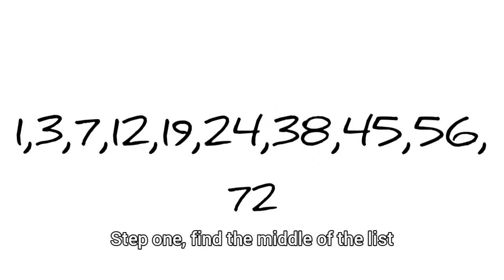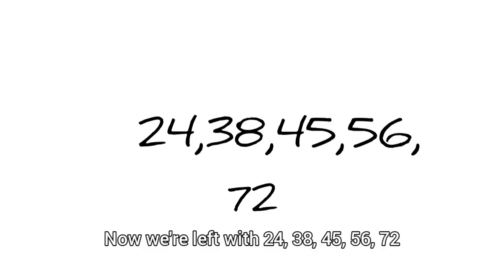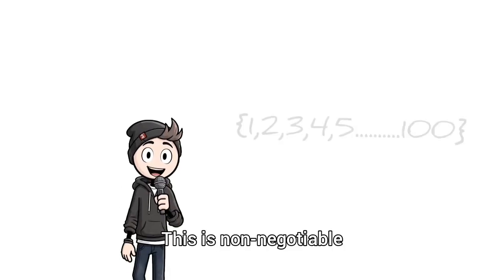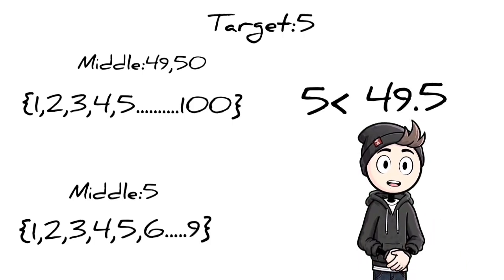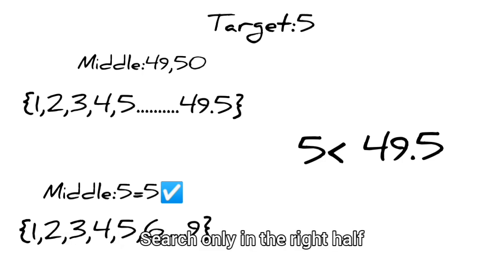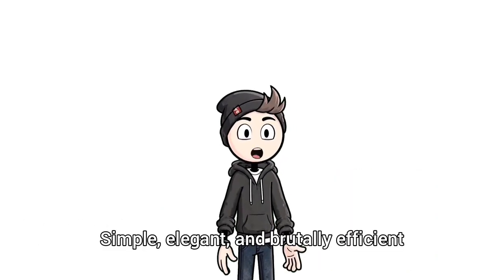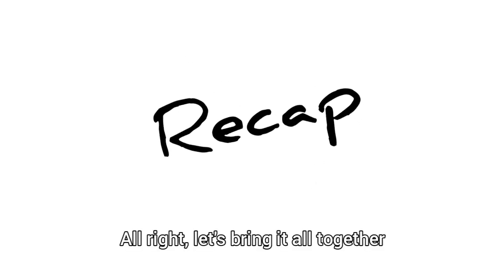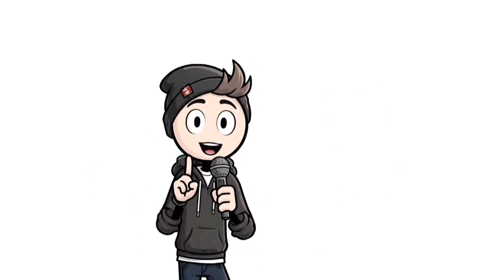What is binary search? Explained. algorithm computer study.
🧠 Binary Search Explained Simply!
Ever wondered how computers search through millions of items so fast?
In this video, I explain Binary Search — one of the most powerful algorithms in computer science — in the easiest way possible. 🚀
You’ll learn: ✔️ What Binary Search is
✔️ Why it’s super fast
✔️ How computers cut search time in half
✔️ Real-world uses of Binary Search
✔️ Why it only works on sorted data
By the end, you’ll understand how searching 1 MILLION items can take only around 20 steps! 🔥
📌 Perfect for:
Beginners learning programming
Students preparing for coding
Anyone curious about algorithms & computer science
⏱️ Topics Covered: 00:00 Introduction
00:15 What is Binary Search
00:45 Step-by-Step Example
01:20 Why It’s So Fast
01:50 Real-Life Uses
02:15 Final Recap
🎯 Watch till the end to fully understand Binary Search in the simplest way possible!
🔗 Useful Links: 📚 Binary Search Visualizer:
cs.usfca.edu⁠�
💻 Practice Binary Search Problems: